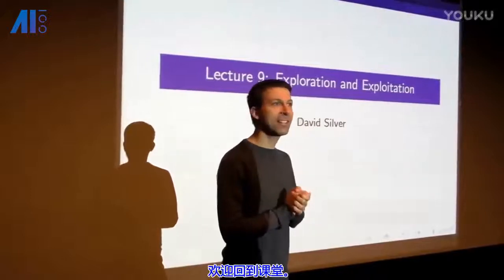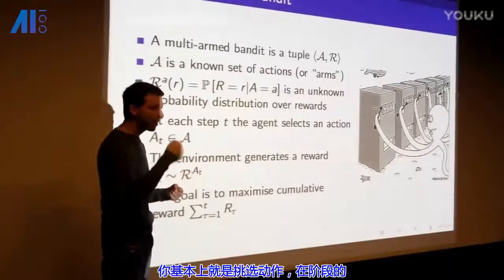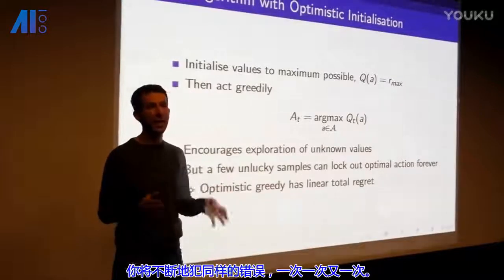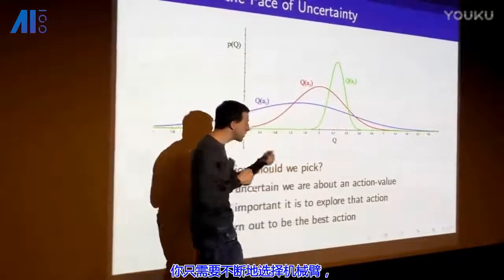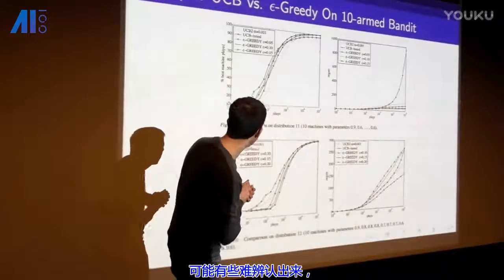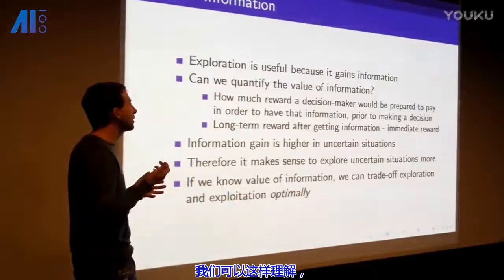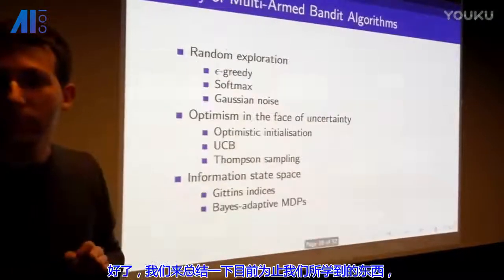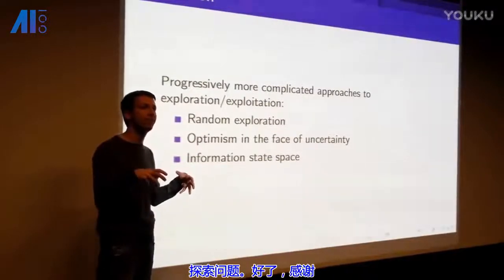第9课 探索与利用中文字幕